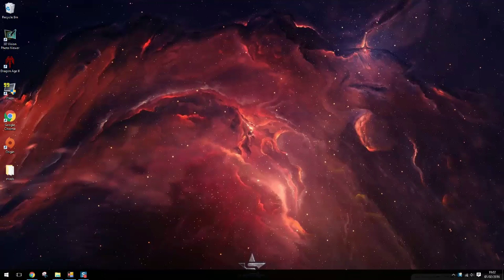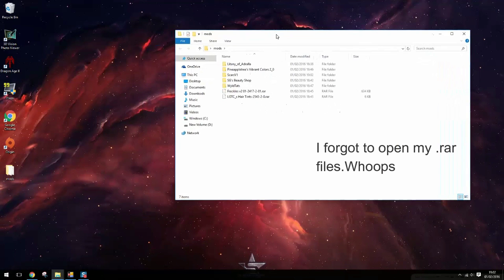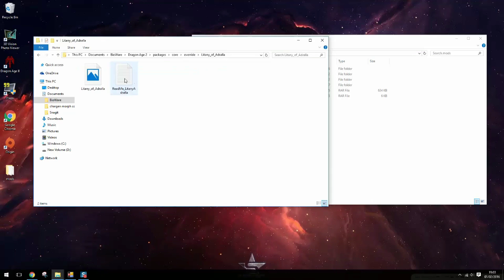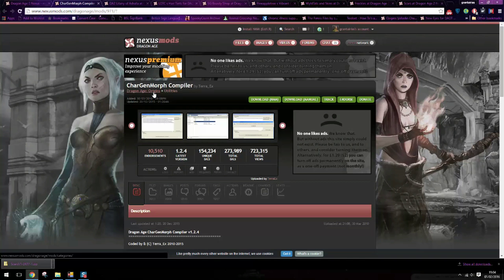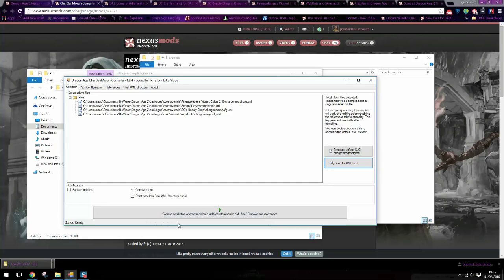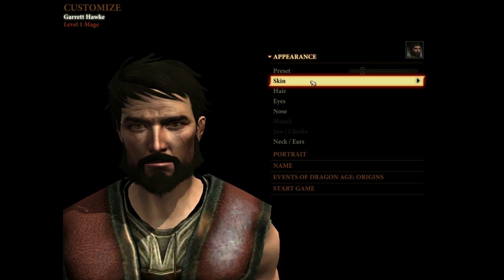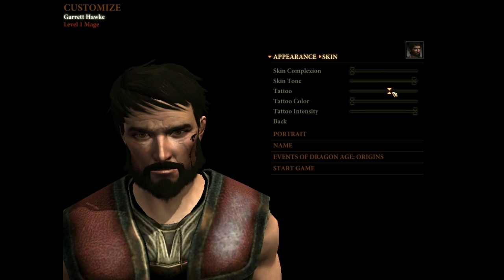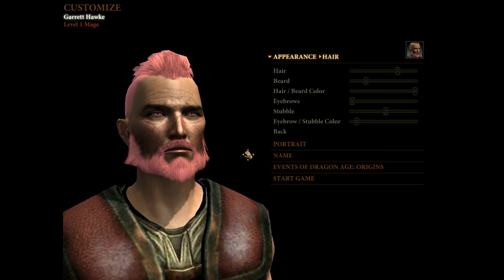Dragon Age 2 - Mod Installation Tutorial